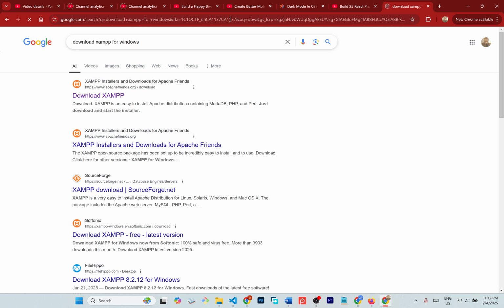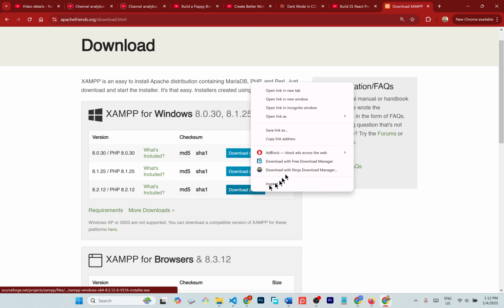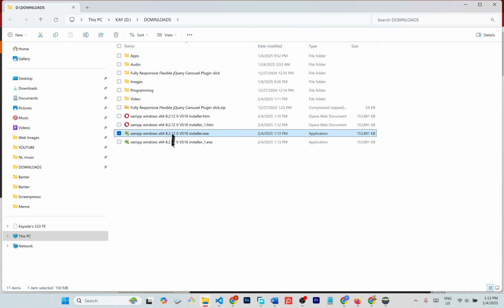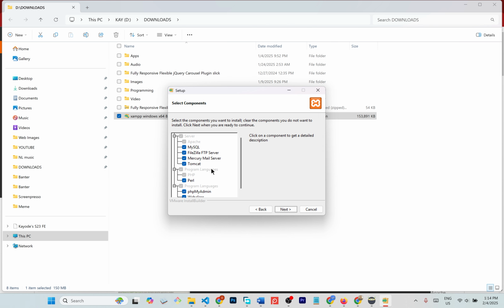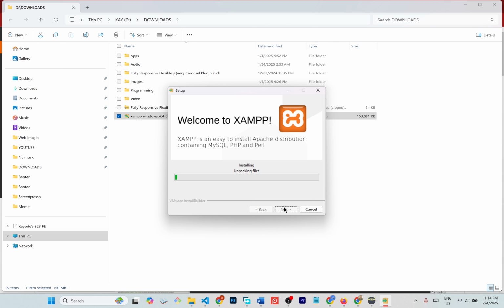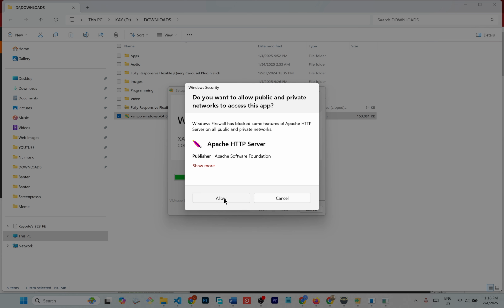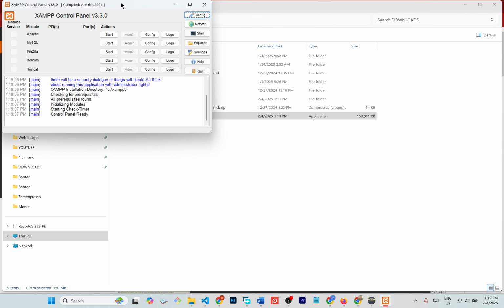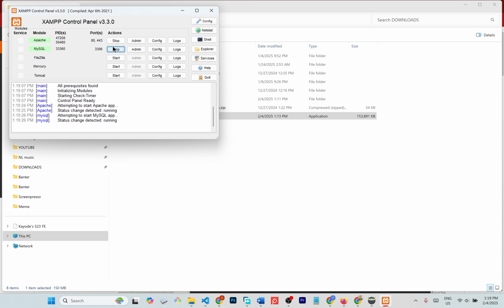How to install XAMPP on windows for free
In this video, we'll walk you through the simple process of installing XAMPP on your Windows machine for free. First, download the latest version of XAMPP from the official Apache Friends website. Once downloaded, locate the installer and double-click it to start the installation. Follow the prompts, selecting your preferred components like Apache and MySQL. Choose the installation directory, typically C:\xampp, and hit 'Next.'

After the installation is complete, launch the XAMPP Control Panel. From there, you can start the Apache and MySQL services easily. Remember to check that your firewall allows XAMPP to run smoothly. By the end of this video, you’ll have a fully functional local server for your projects!